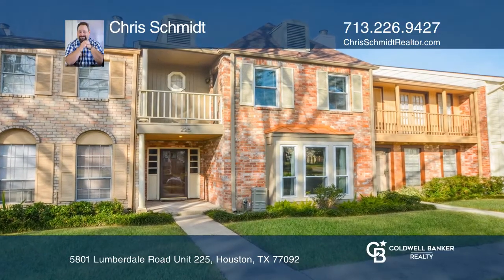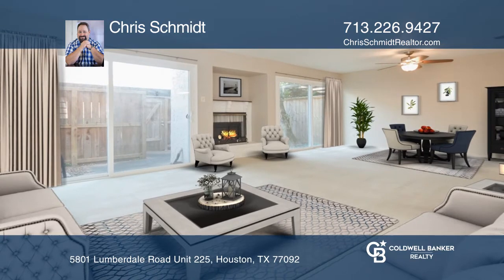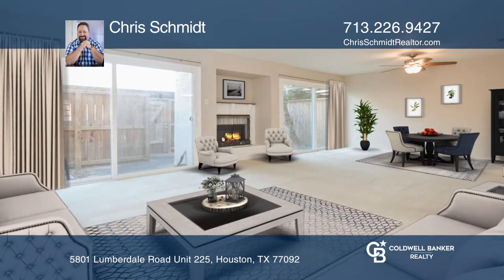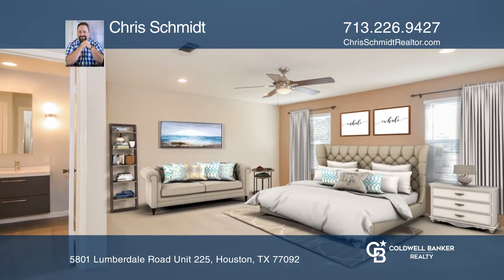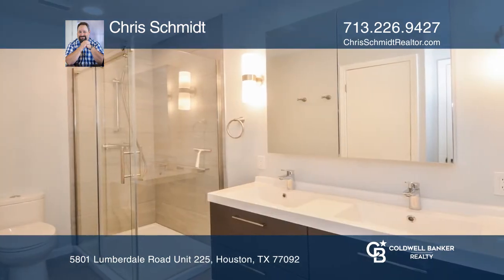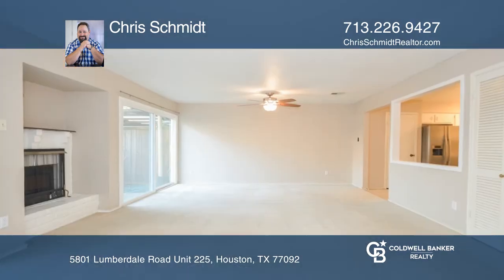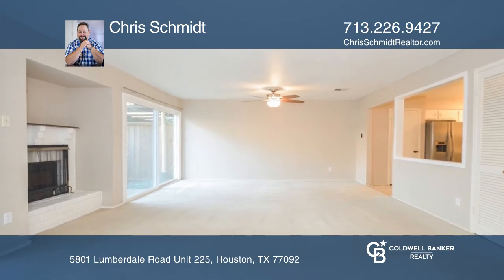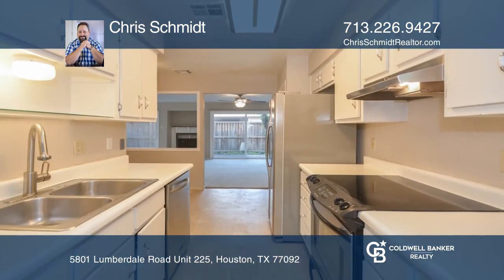5801 Lumberdale Road Unit 225 Houston, TX | ColdwellBankerHomes.com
5801 Lumberdale Road Unit 225, Houston, TX

This spacious and comfortable townhouse is ready for your personal styling and decor. Upstairs master bath has already been totally renovated with newly updated shower and fixtures. Two more bedrooms and a full bathroom make this upstairs great for roommates or guests. Ground level offers a spacious